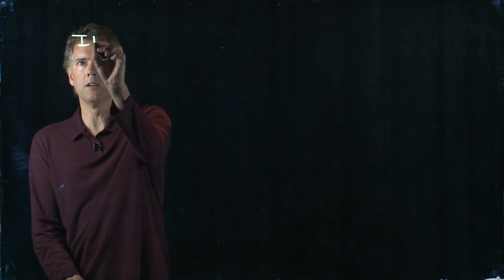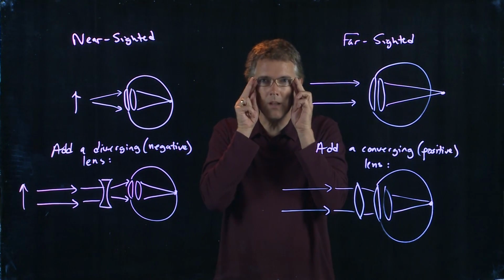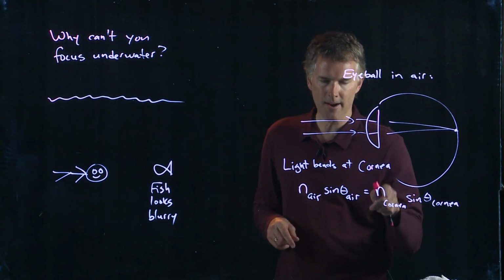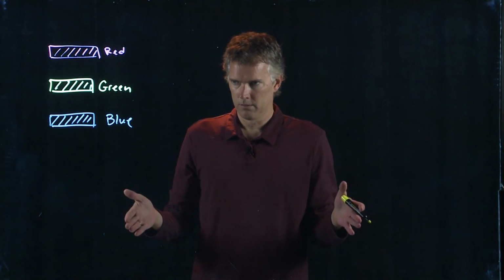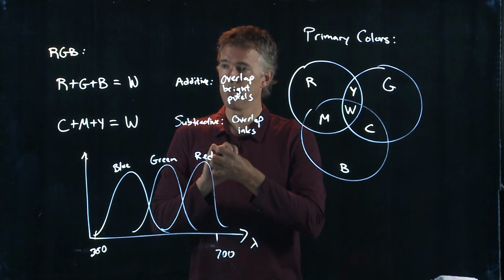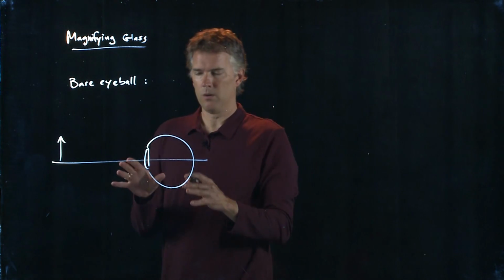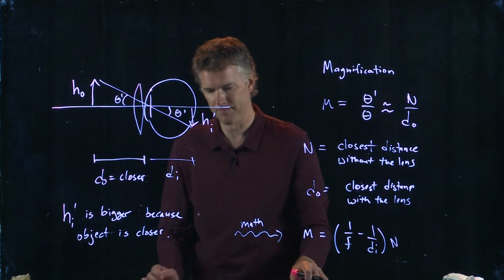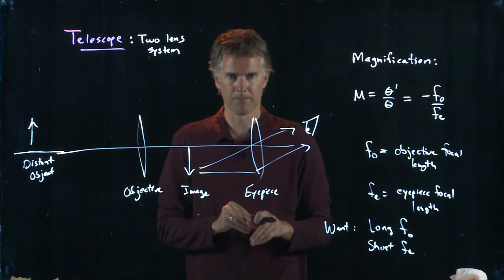Optical Instruments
The eyeball, near-sighted and far-sighted. The camera. RGB Color mixing. StrobeFX. Ray tracing. Magnifying glass. Microscope.  Telescope.